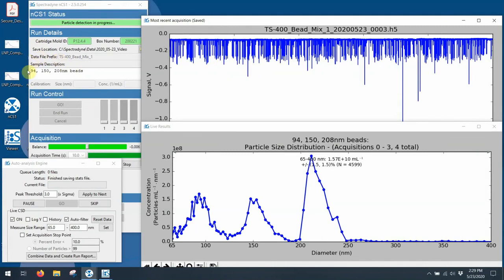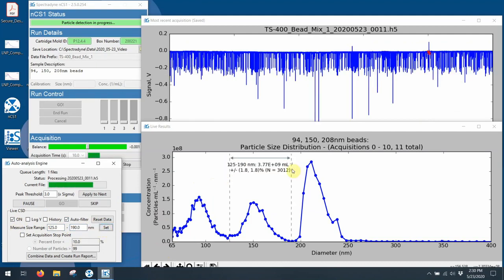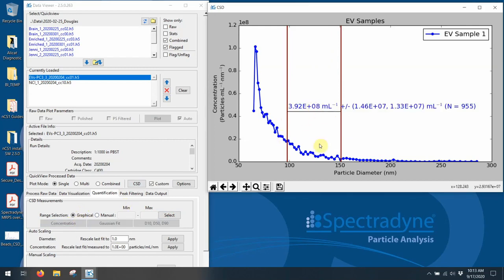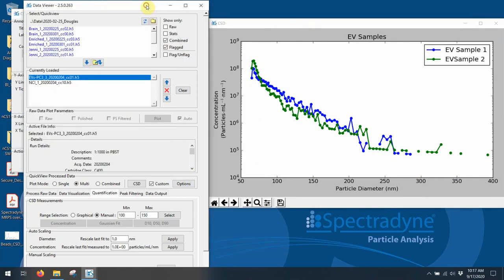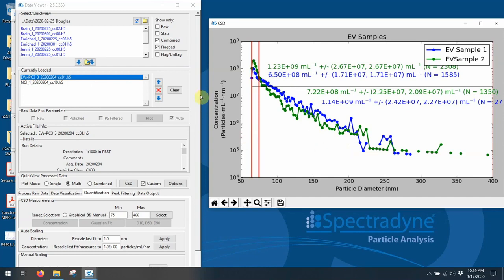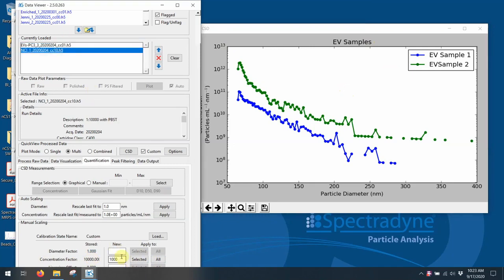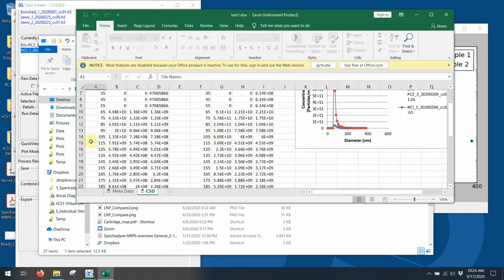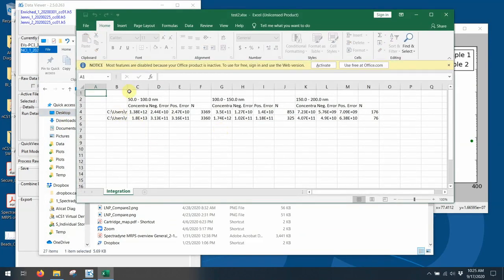Examples of concentration measurements made with the nCS1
Accurate nanoparticle concentration measurements are critical, and the nCS1 yields the most accurate measurements of any technology. This video demonstrates several different ways of quantifying nanoparticle concentration with the nCS1 software.